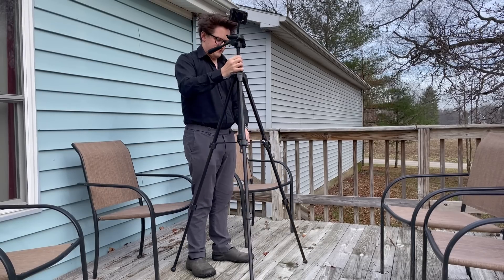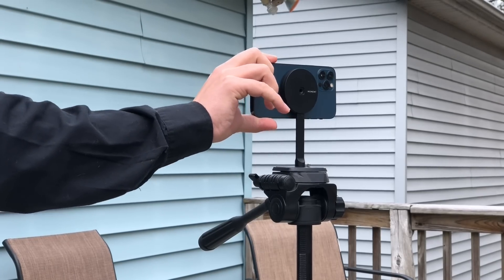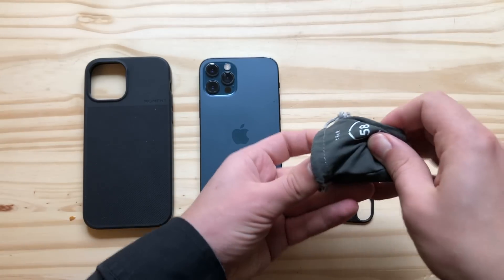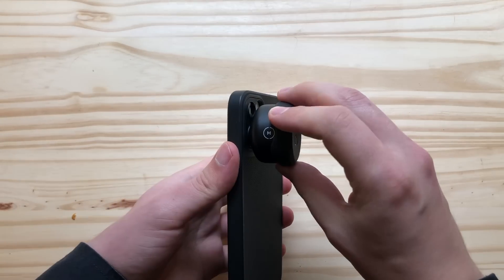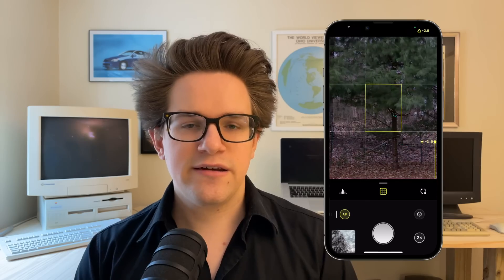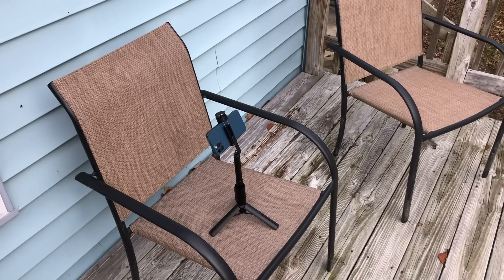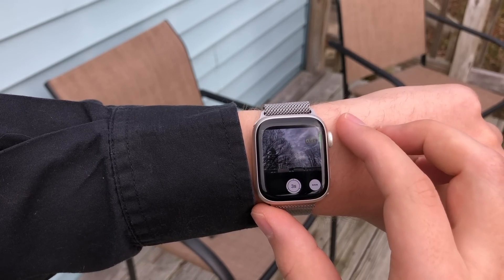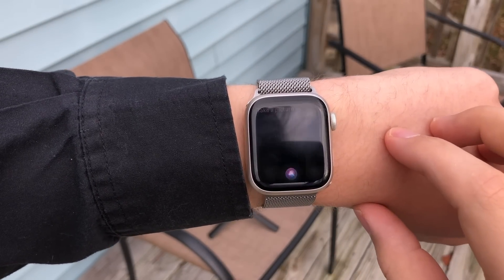Take Solar Eclipse Photos on iPhone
Standard Tripod
Incredibly Expensive Tripod
Star Tracker

Moment Tripod Mount for MagSafe
Cheap Plastic Phone Mount

Solar Eclipse Glasses
Smartphone Photo Filters

T-Series Tele Lens
T-Series Attachment Piece
M-Series Tele Lens
Moment Cases

Celestron Telescope
Celestron iPhone Mount

SolarEclipse photos can be hard to capture on your iPhone without the right tools. Make sure you have everything you need before the big day next month.